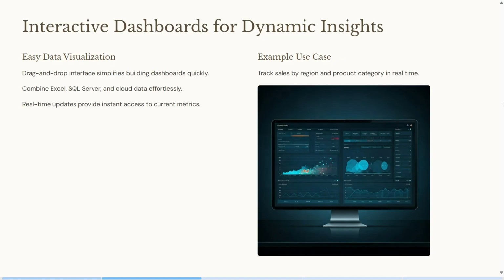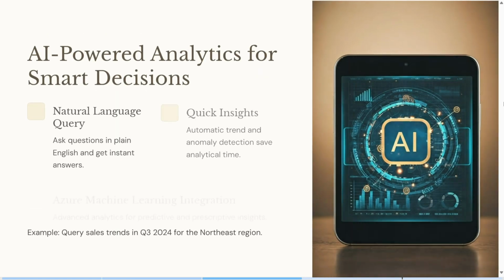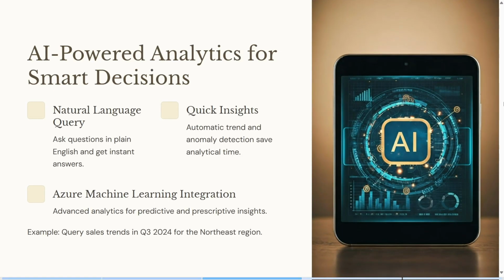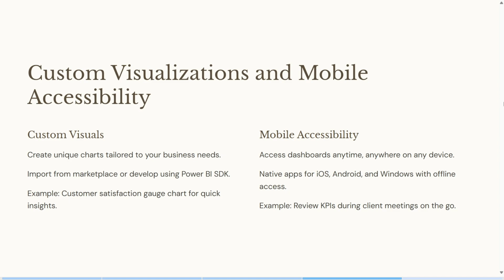Power BI vs Qlik Sense | Which BI Tool Is Best? 2026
Watch our expert analysis in "Power BI vs Qlik Sense | Which BI Tool is Best? 2026," where we compare Microsoft Power BI and Qlik Sense, two leaders in interactive data analytics and visualization.

We discuss Power BI’s tight integration with Microsoft Azure, its AI-driven data prep, and its user-friendly self-service BI capabilities. Power BI’s affordability and extensive visualization palette are ideal for enterprises seeking rapid adoption.

Qlik Sense offers a unique associative analytics engine that allows users to explore data relationships dynamically, supporting complex data discovery workflows. Its governance framework and scalability make it a strong choice for large, data-driven organizations.

Our video covers feature comparisons including data blending, app development flexibility, mobile support, pricing, and community ecosystems. We highlight the scenarios where each tool excels, helping BI teams make informed decisions for 2026.